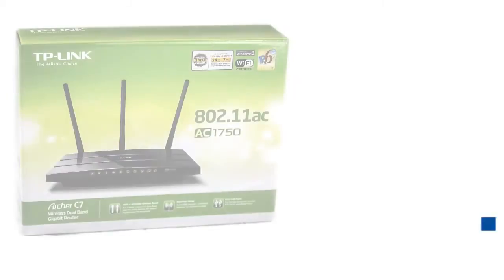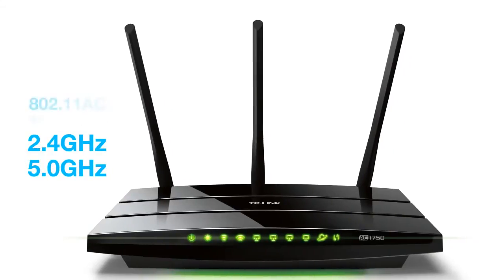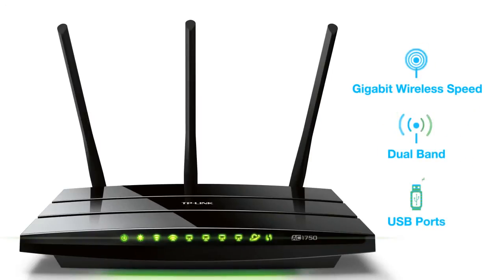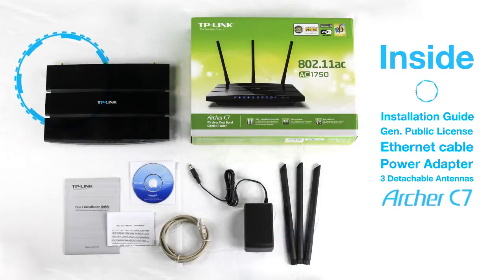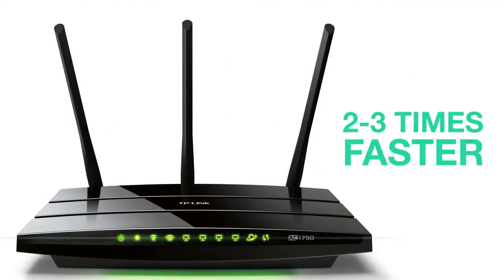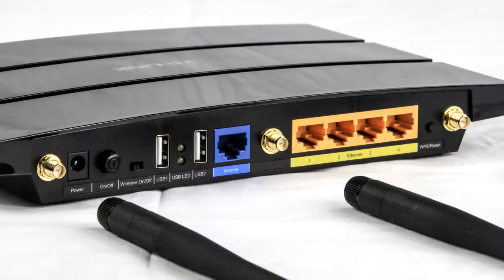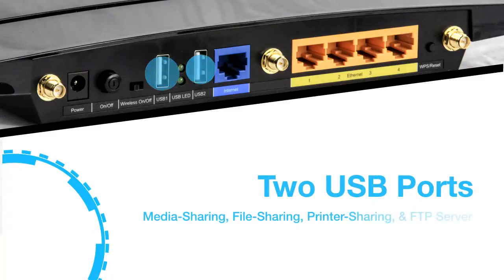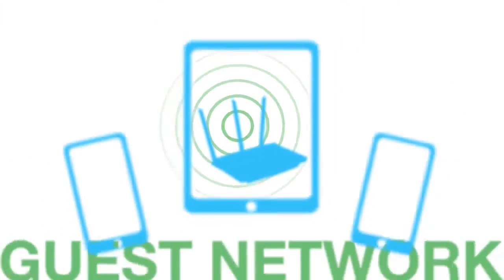TP LINK Archer C7 AC1750 Router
El Archer C7 de TP-LINK viene con el estándar de próxima generación 802.11ac, tres veces más rápido que las velocidades inalámbricas N y entregando una transferencia combinada de datos inalámbricos de hasta 1.75Gbps. Con velocidades inalámbricas de 1300Mbps sobre la cristalina banda de 5GHz y 450Mbps en la frecuencia de 2.4GHz, Archer C7 es la elección superior para streaming de alta definición, juegos en línea y otras tareas de requerimiento intensivo de ancho de banda.